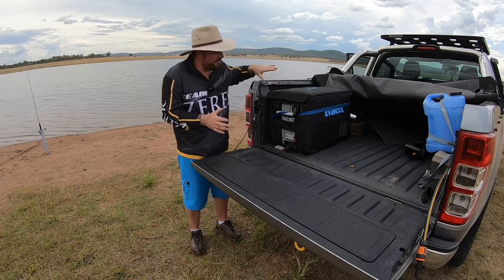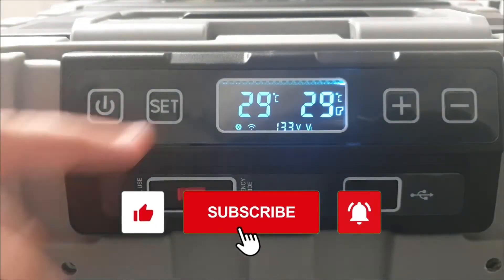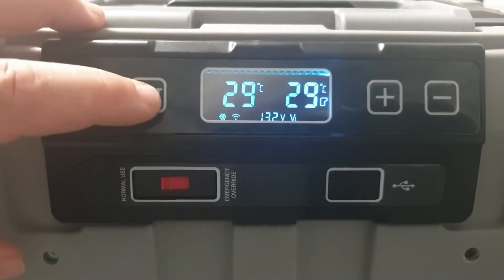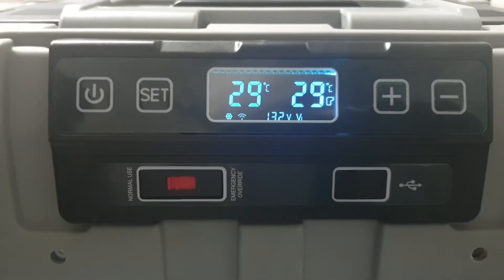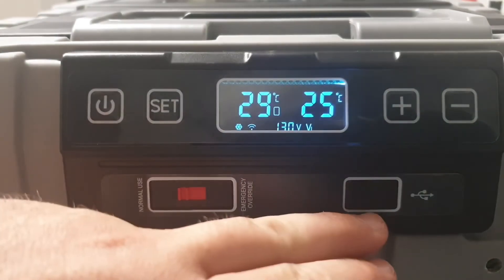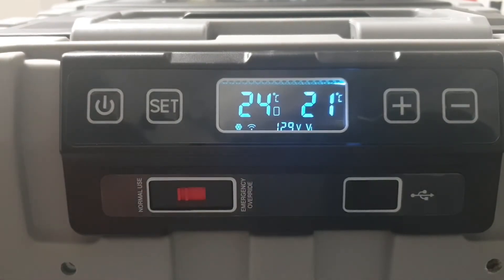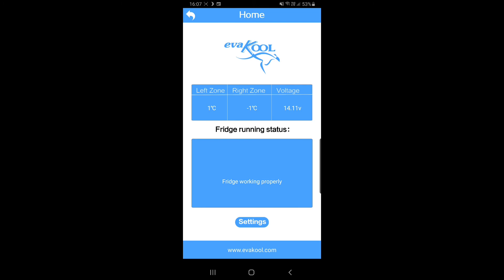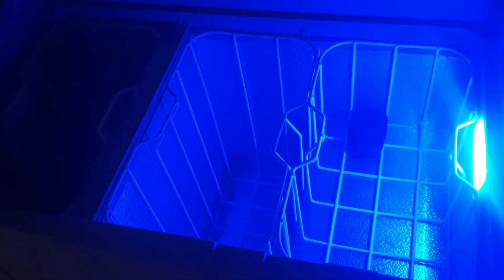HOW TO: EvaKool Camping Fridge App Connection and Display Panel Operation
In this clip folks, we look at how to connect your phone or smart device, to the wifi network of your fridge, as well as how to navigate the app.

The EvaKool App is easy to setup and use.

Troubleshoot connection issues and how to read the information that the app shows you.

Timeline:
0:00 - Intro
0:42 - Touch Panel Layout Explanation
1:00 - Touch Panel Operation
7:41 - App Set-up and Operation

To pick up your very own EvaKool... check out this link here: (its the next size up!)